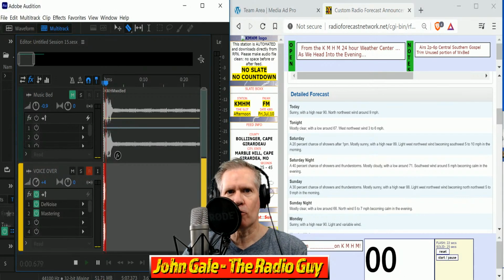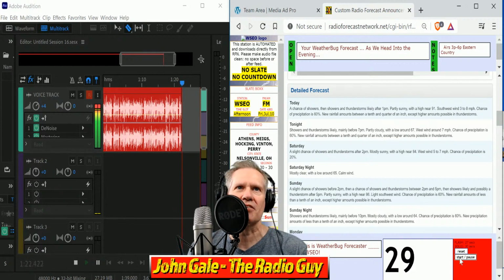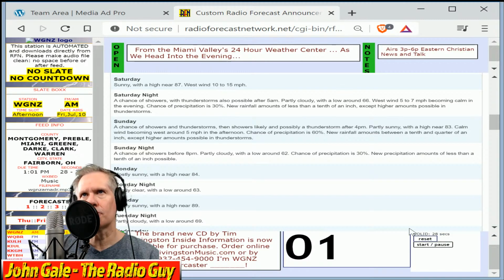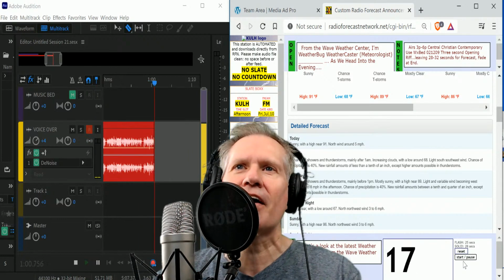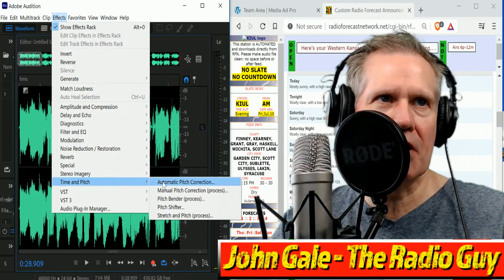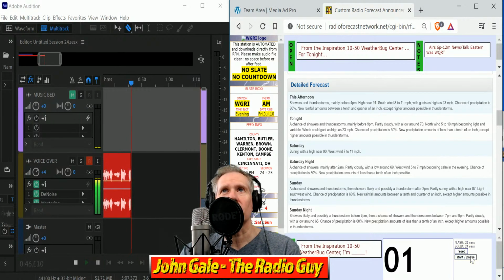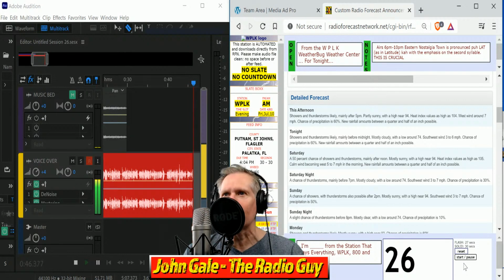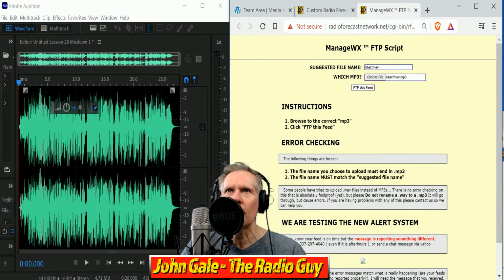The Radio Guy - LIVE Radio Broadcast Audio Production NOW! - FRIDAY!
John Gale producing live radio audio production for dozens of radio stations across the USA